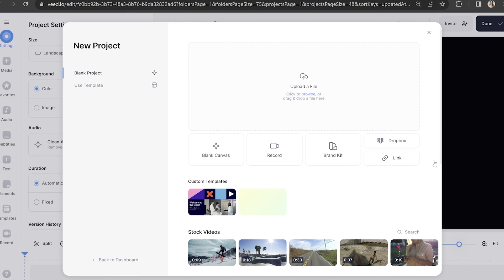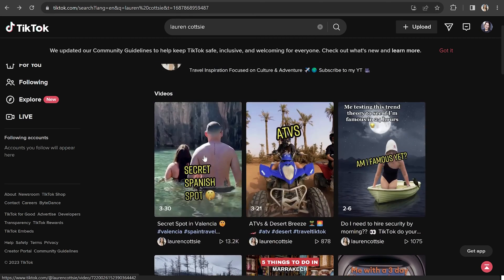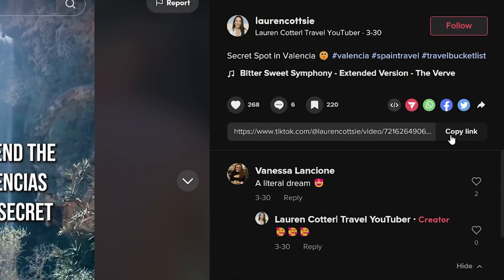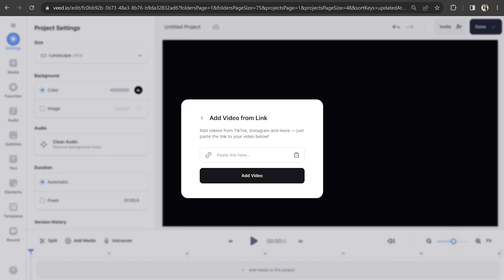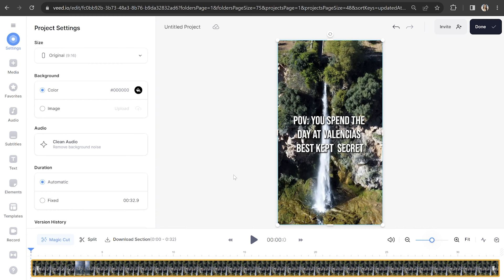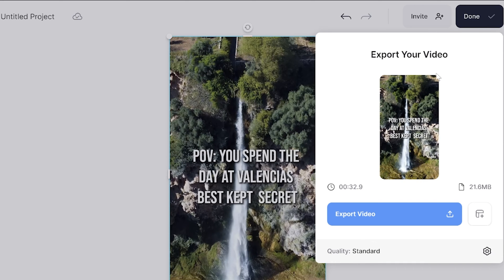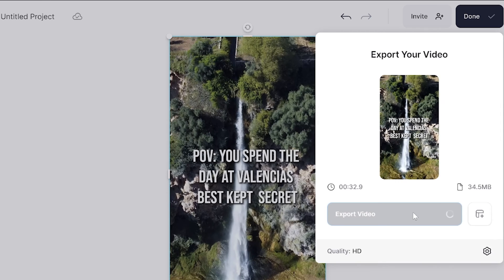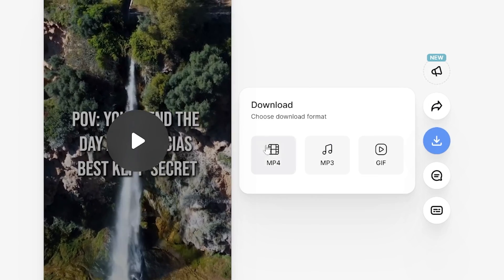How to Download TikTok Videos on PC | For Free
In this video I'll show you how to download TikTok videos on PC for free without a watermark!! You can download ANY TikTok video in under 1 minute. When you download the TikTok video to your PC it automatically removes the TikTok watermark. It will however have a small VEED watermark in the top corner (which hint hint, can easily be cropped out). To download TikTok videos on PC just click the link above to get started! 🔗⬆️

HOW TO DOWNLOAD TIKTOK VIDEOS ON PC
0:00 How to download TikTok videos on PC Intro
0:36 How to download TikTok videos on PC
1:11 How to download TikTok videos on PC Outro

If you have any questions about how to download TikTok videos on PC, please pop them in the comments section! 💖

Lauren & VEED.IO